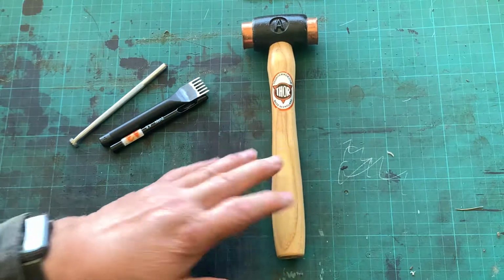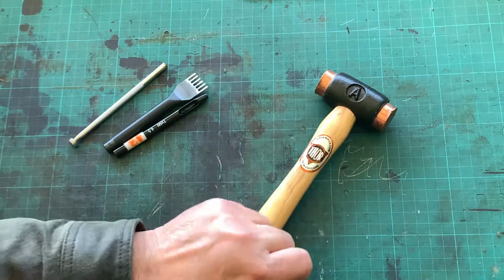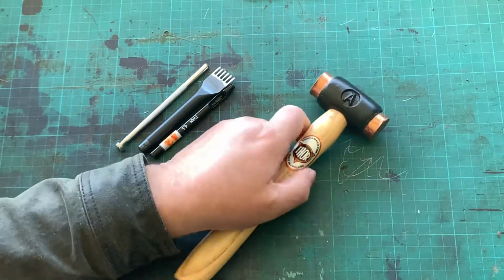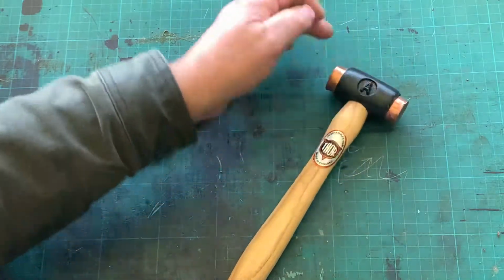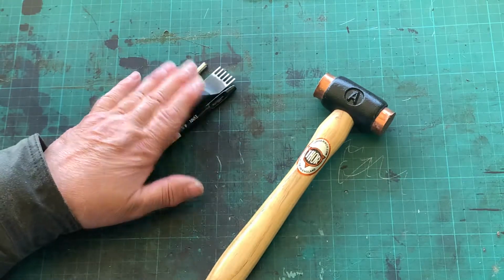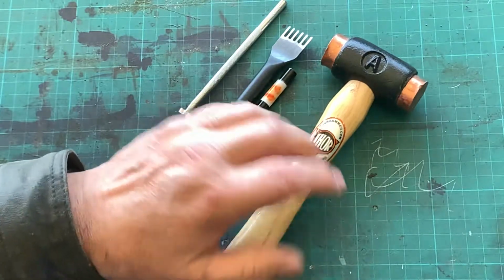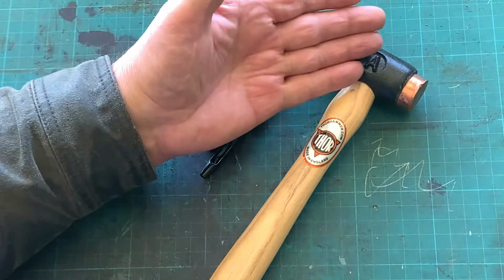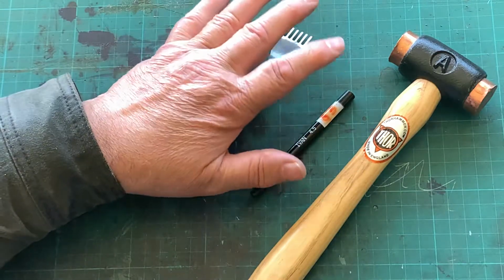The Thor of Leatherwork hammers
The Thor size A hammer is perfect for leatherwork.

Ebay search

Amazon search